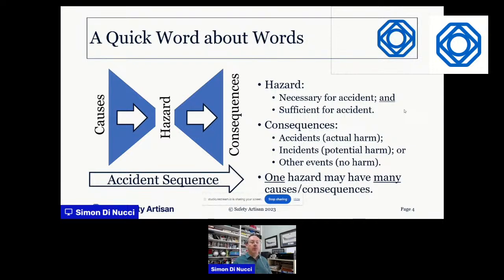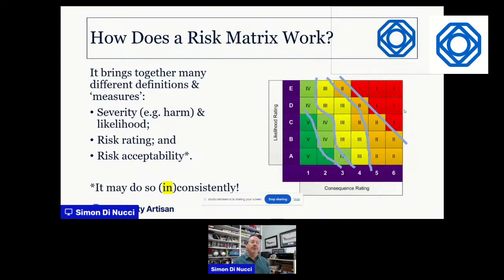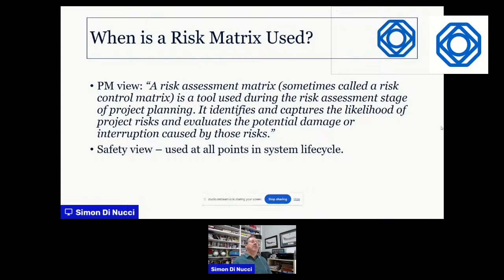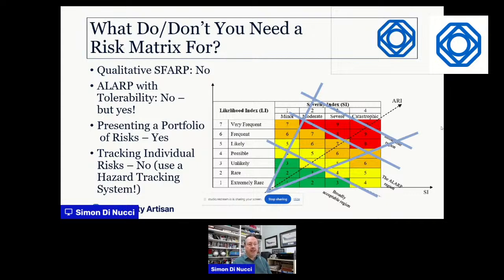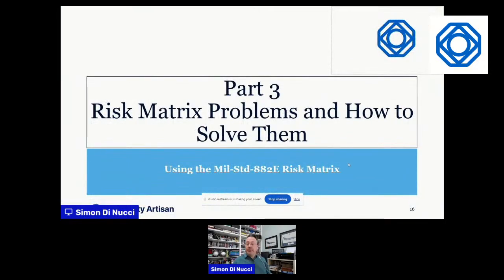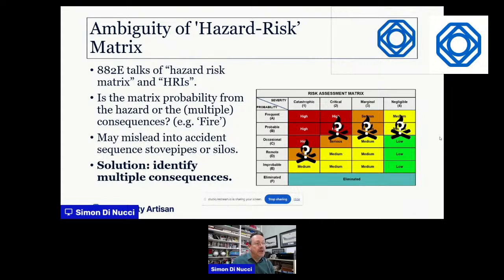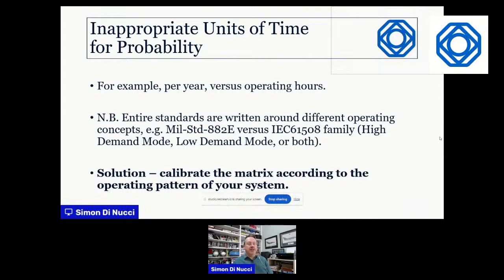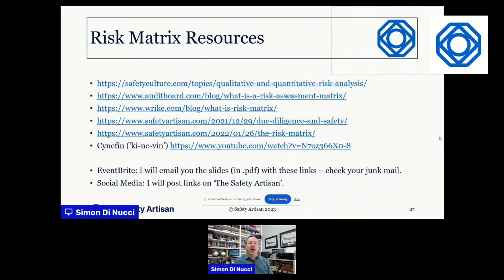Webinar: Risk Matrices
Learn about Risk Matrices: how to use them (and not) - understand this recently controversial tool!